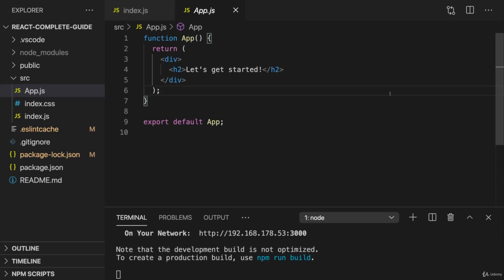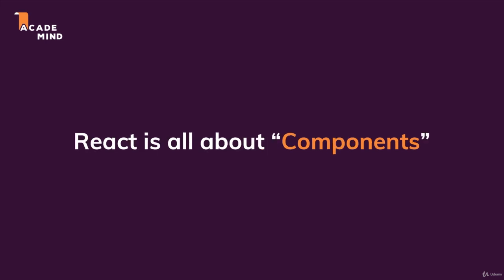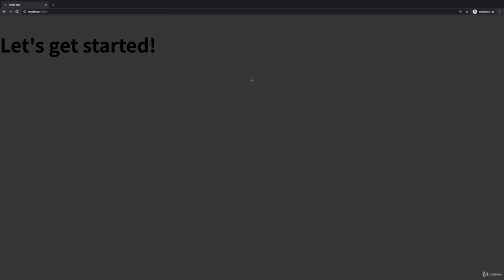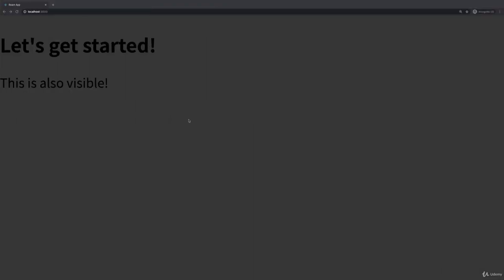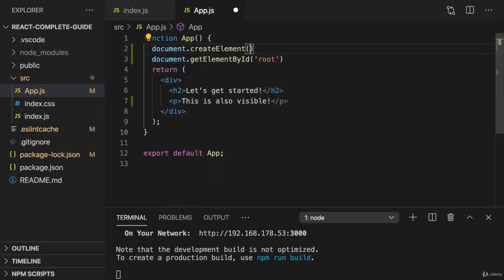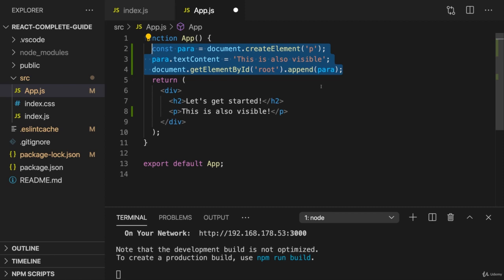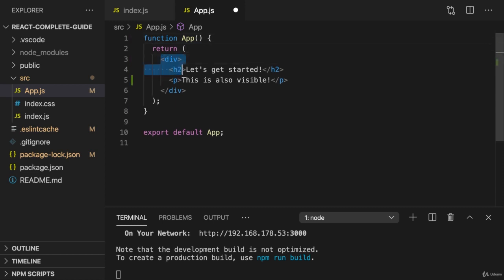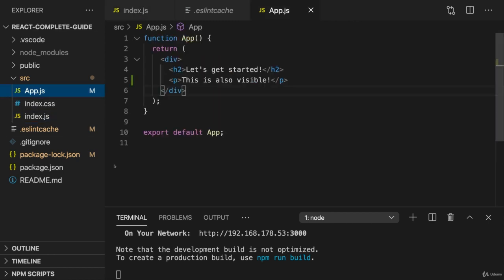React JS Tutorial 7 | How React Works | How to Setup React JS | Programming mode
Learn about the inner workings of React JS in Tutorial 7 of our comprehensive series. Discover how to set up React JS from scratch and dive into the programming mode with ease. This tutorial covers essential topics including React's core concepts, component-based architecture, virtual DOM, JSX syntax, and more. Whether you're a beginner or an experienced developer, this tutorial will provide valuable insights into mastering React development. Join us as we explore the fundamentals and advanced techniques of React, empowering you to build dynamic and responsive web applications efficiently. Don't miss out on this opportunity to enhance your React skills and elevate your programming expertise!

React JS,
React JS Tutorial
# React Tutorial
How React Works
Setup React JS
Programming Mode
React Core Concepts
Component-Based Architecture
Virtual DOM
JSX Syntax
Web Development
Frontend Development
React Development
React Programming.